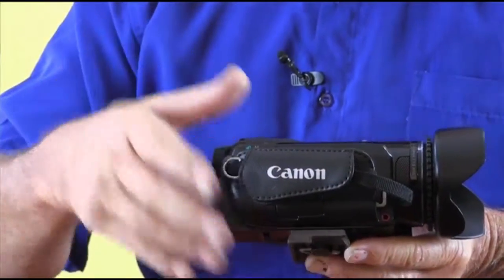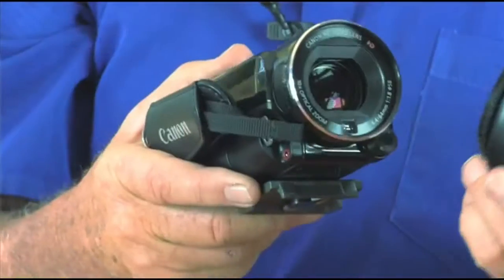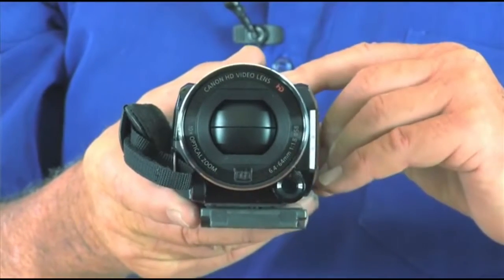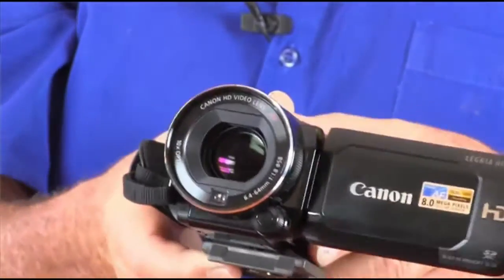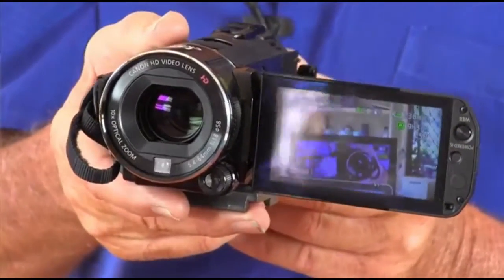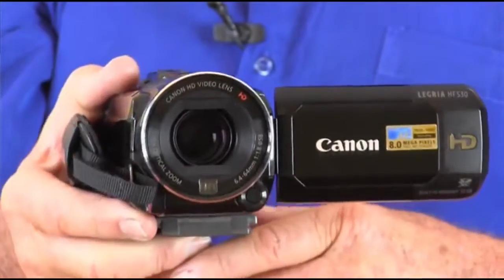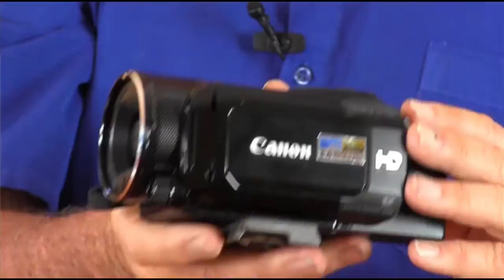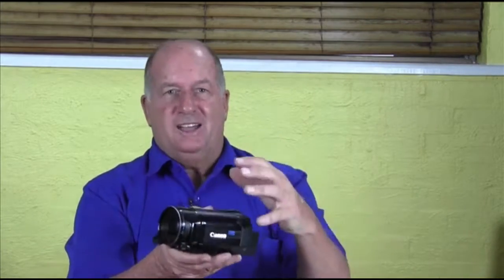BVS- Camera: Canon Legria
Welcome to video number 11 in the free series of videos here on Business Video Strategy.  This series is designed to provide quality information of business owners and/or entrepreneurs on how to make powerful and effective videos.

We are planning to publish a new video twice a week.